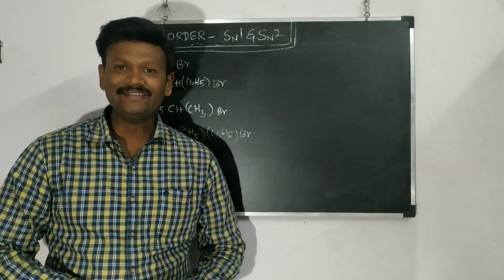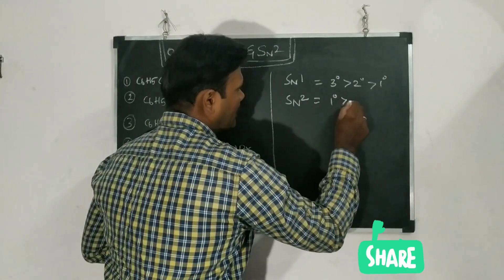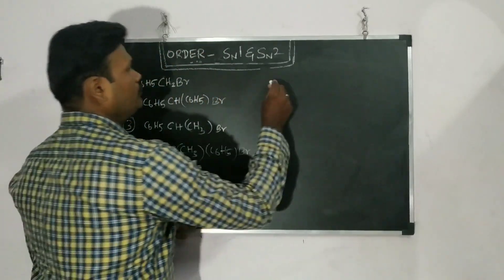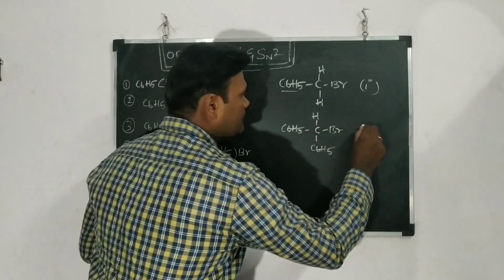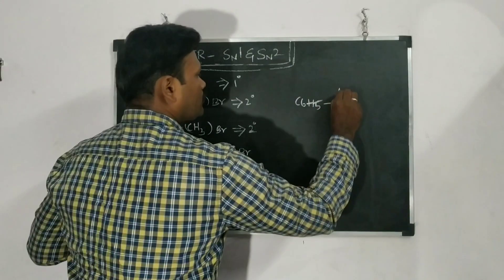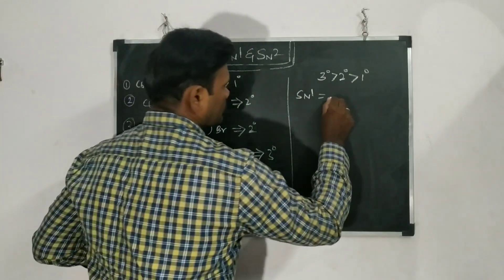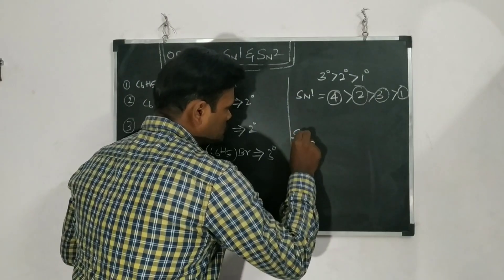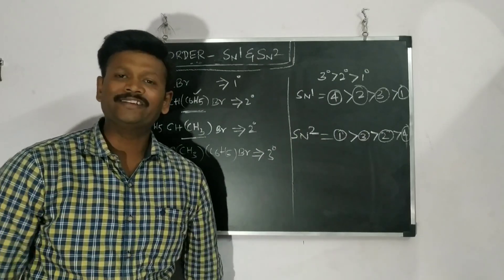Order of SN1 and SN2 reaction - Super Trick for NEET, IIT-JEE (Haloalkane and Haloarene)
1 degree alkyl halide reacts faster in SN2 because of less steric hindrance, 3 degree alkyl halides reacts faster in SN1 because of stable 3 degree carbo cation formation... Steric hindrance and nature of substituent also affects the reactivity of SN1 and SN2...